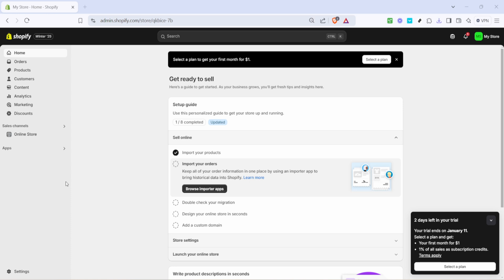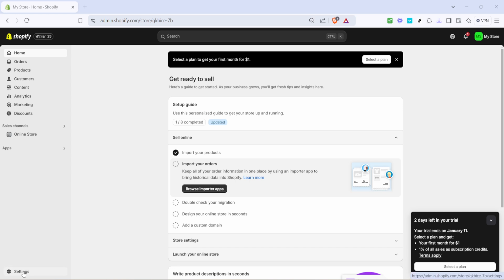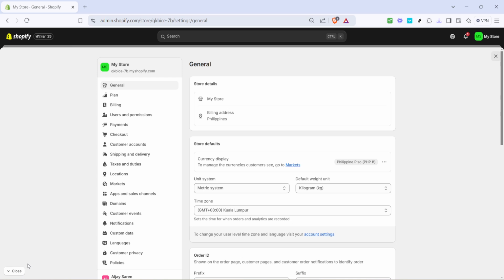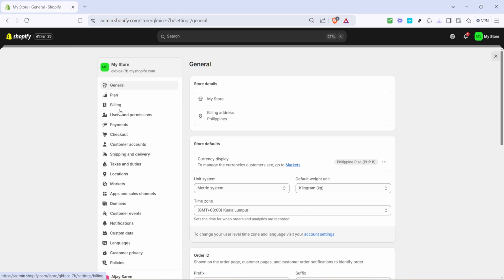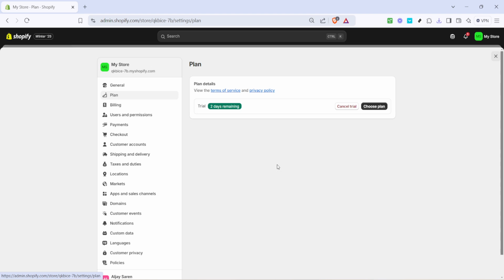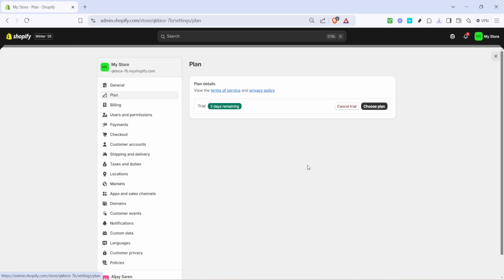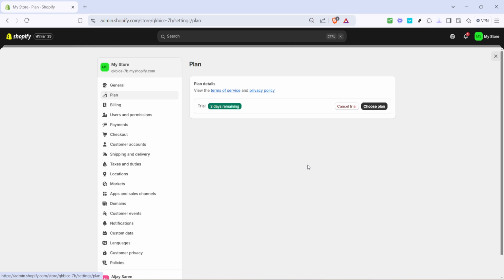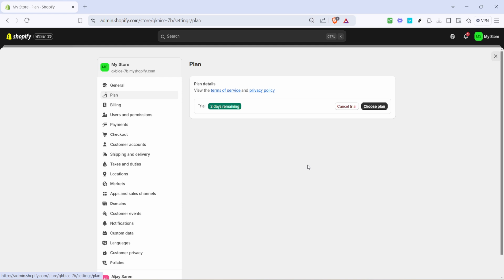How to Cancel Your Shopify Subscription Close Shopify Store (Full 2025 Guide)